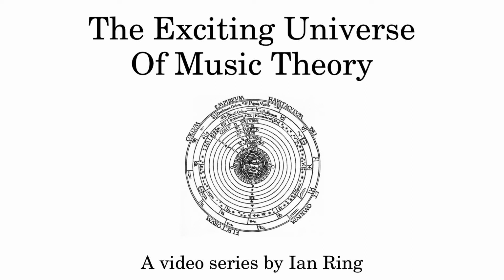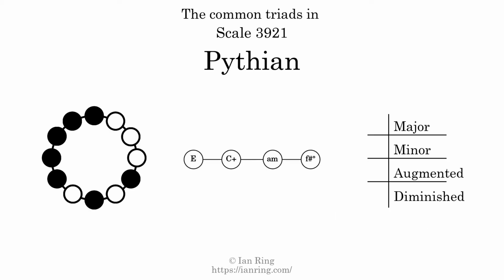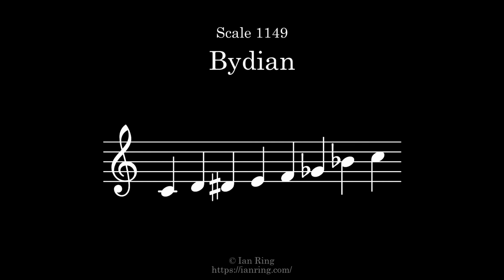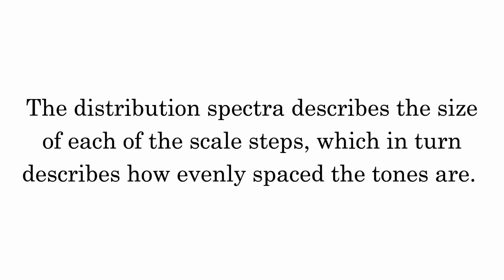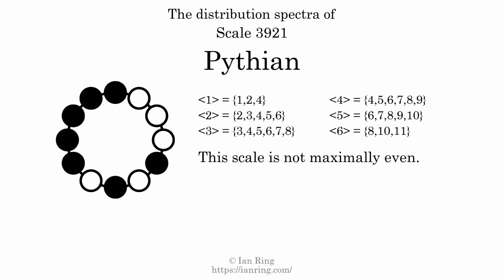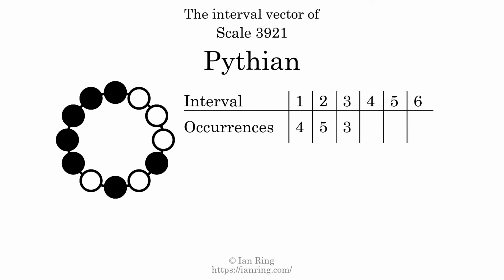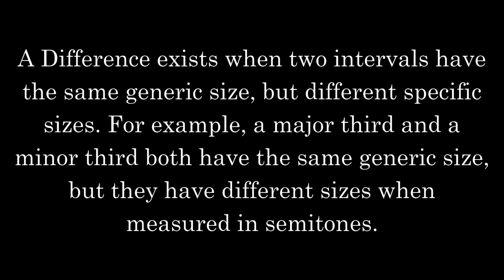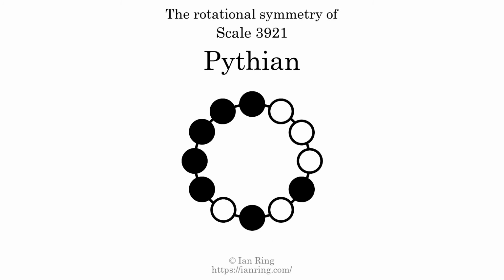Scale 3921: Pythian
More than you will ever need to know about Scale 3921, a heptatonic scale also known as "Pythian". Part of an enormous series of scale analysis videos by The Exciting Universe Of Music Theory.